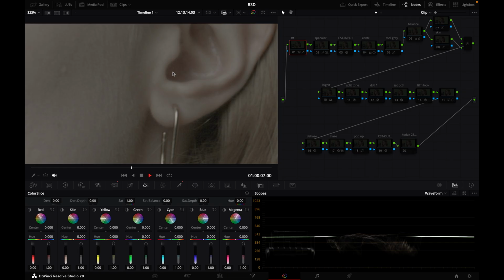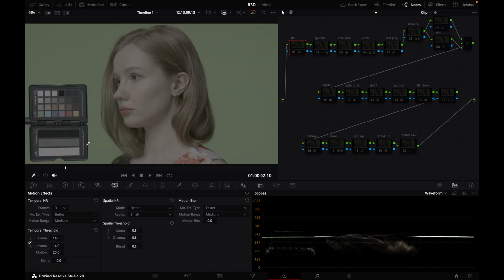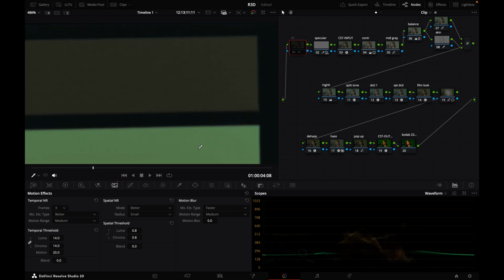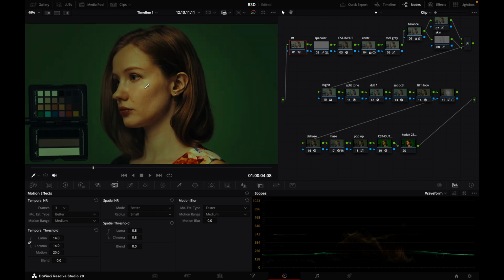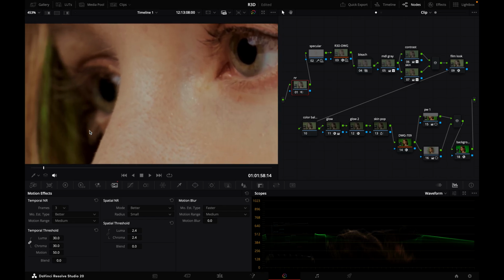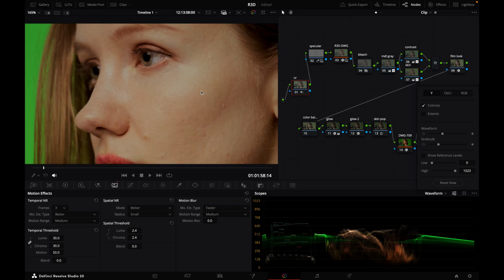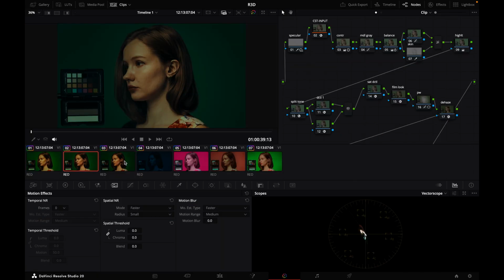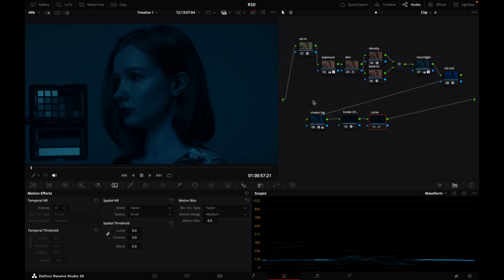Nikon ZR RED RAW Codec I Da Vinci Resolve Test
In this video, I test the RED RAW codec on the new Nikon ZR inside DaVinci Resolve.

🎥I push this camera through different color grading scenarios to see how well it handles dynamic range, noise levels, and color flexibility.

🎞️Dehancer is a film emulation tool I use for cinematic color grading and analog-style looks.

You’ll see real-world results — no specs, just actual performance.
🎨 Color tests
🎧 Noise performance
⚙️ Codec behavior under grading stress
If you’re a filmmaker or colorist curious about Nikon’s new RAW workflow, this video is for you.